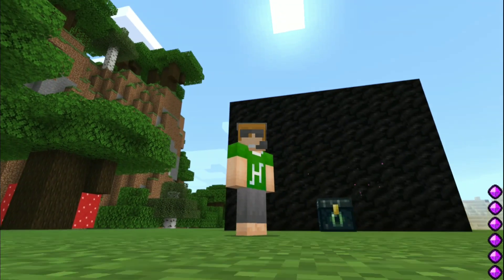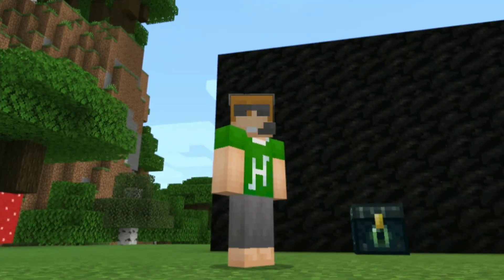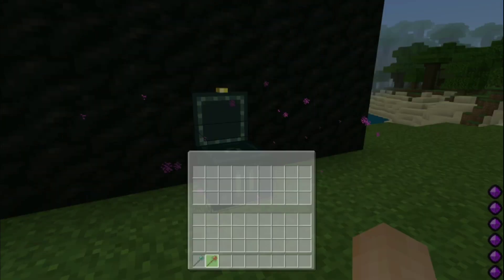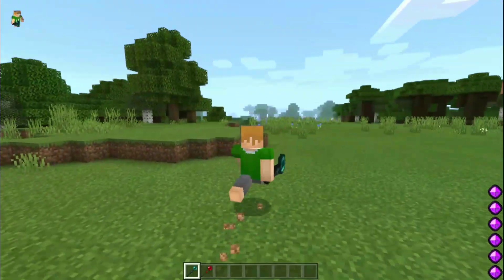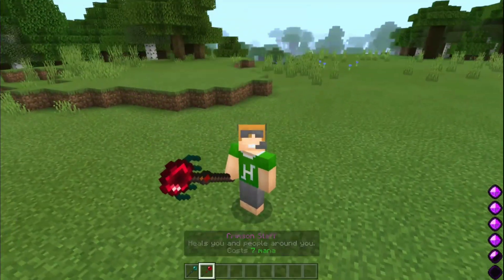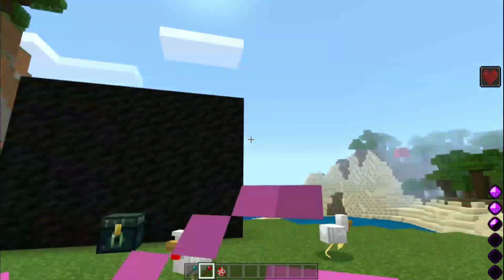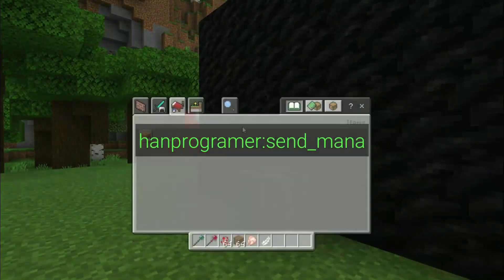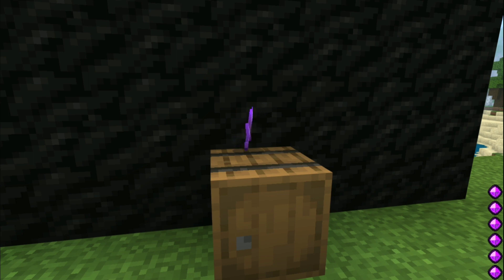Manabar in minecraft! Minecraft addon review script manabar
download from mcpecore(No ads)

@Hanprogramer123 . TWITTER